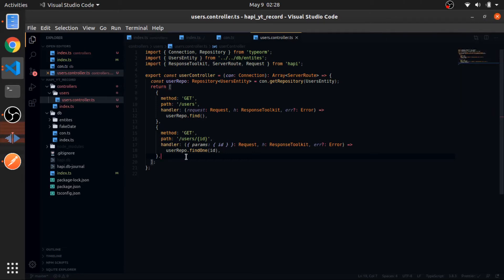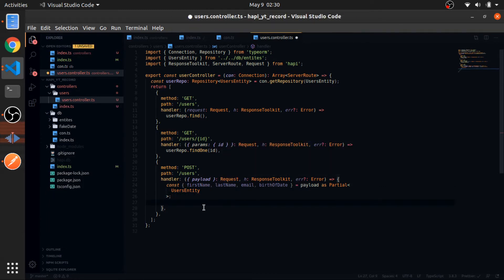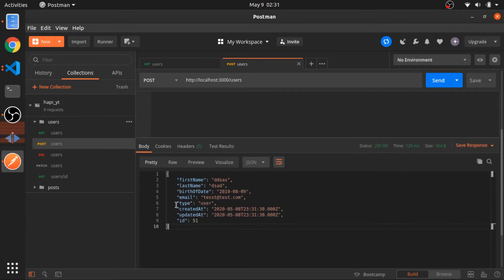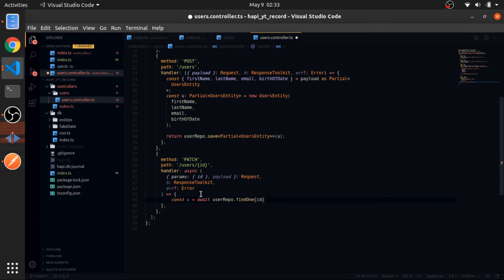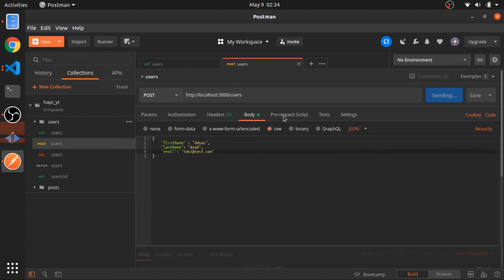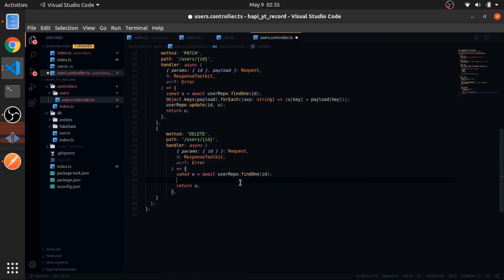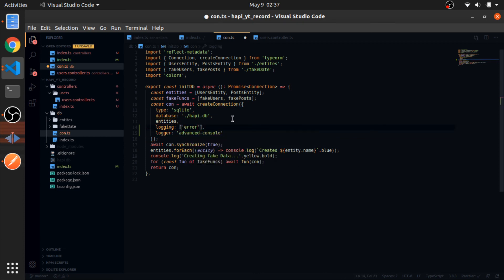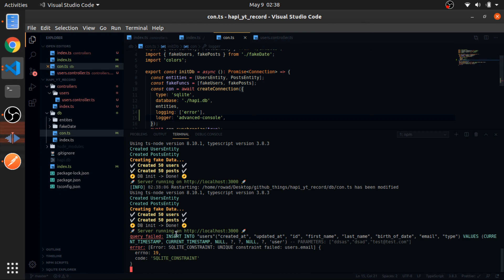07 - CRUD - POST | PATCH | DELETE - Hapijs with Typescript & TypeORM | restful API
-- Creating a restful API with hapijs/hapi, Typescript, and TypeORM --

DOCS:
routing: